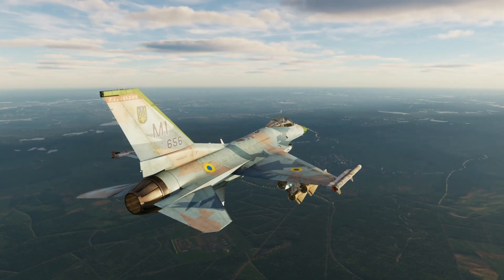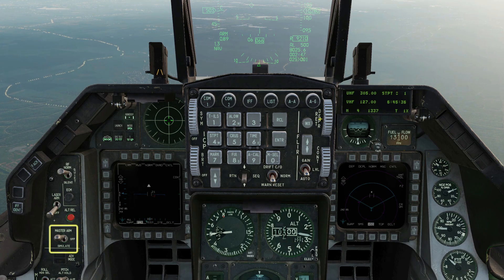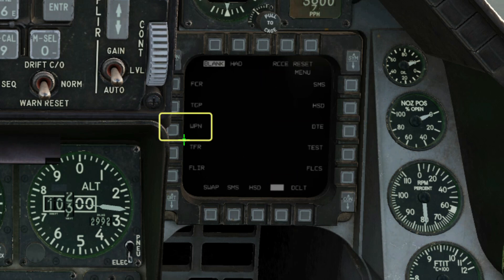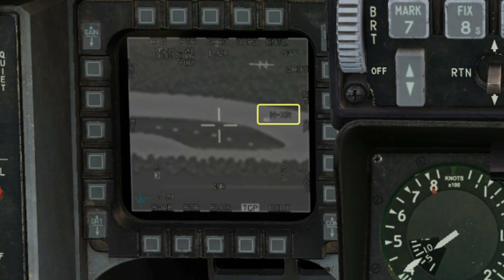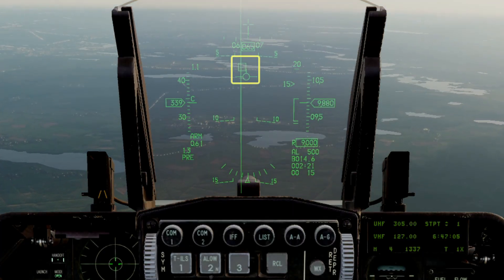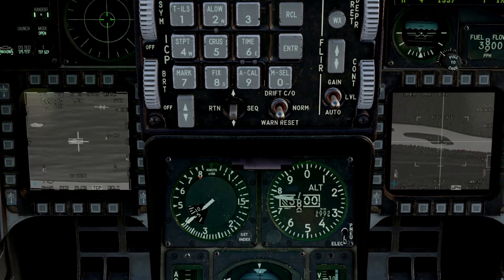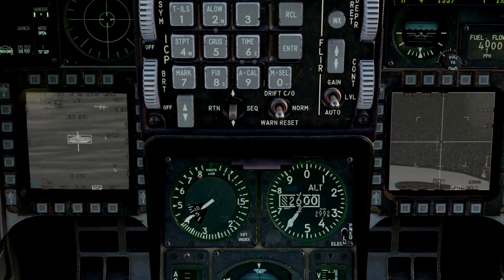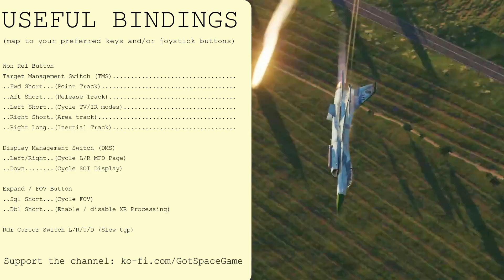DCS F-16 Maverick Sniper Pod Tutorial | AGM-65D With Automatic Handoff | DCS In 3 Or Less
Firing the AGM-65 from the F-16 using the Sniper Pod is a little tricky at first but this 3 Minute Tutorial should get you started. IR Maverick variants are capable of automatic handoff from the Sniper pod so we're using those for this tutorial, and the rest is down to muscle memory and HOTAS bindings.

AJS37 Viggen
AV-8B Harrier
F/A-18 Hornet
F-5 Tiger 2
F-16 Fighting Falcon / Viper
KA50 Black Shark 3
MI-24p Hind
F-15E Strike Eagle
F14 Tomcat
Mirage 2000C / M2000C
CH-47 Chinook
OH-58 Kiowa Warrior
AH-64 Apache

Coming Soon
MiG 29A
C-130J Hercules